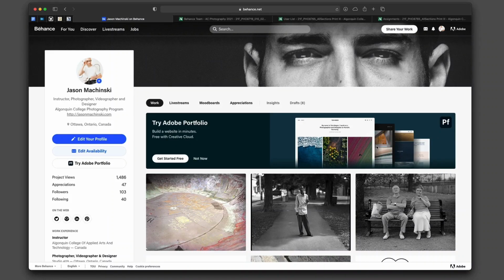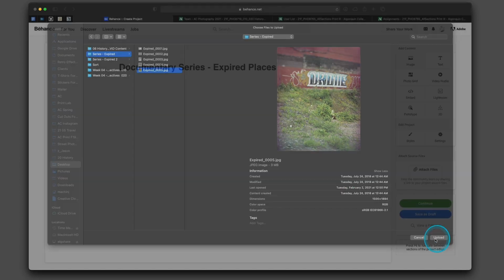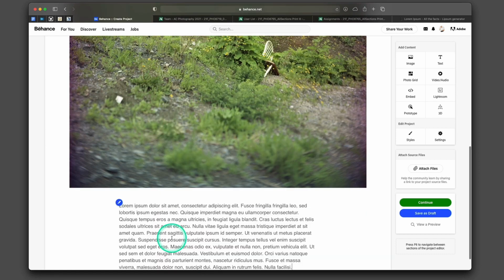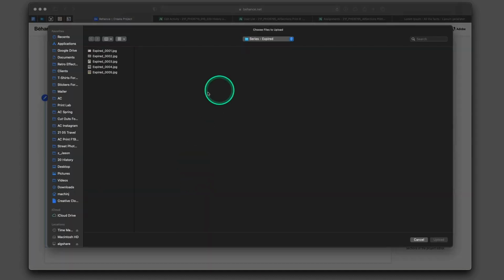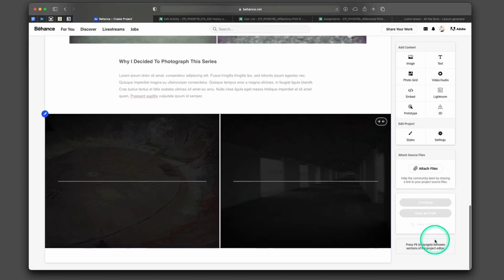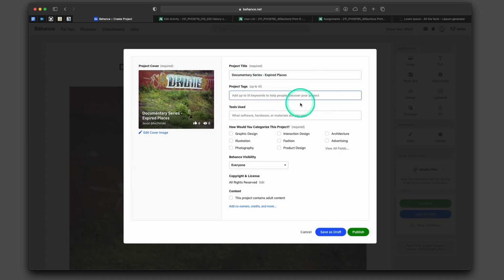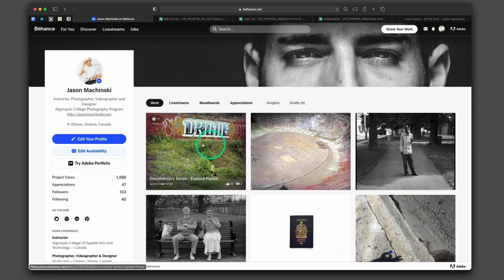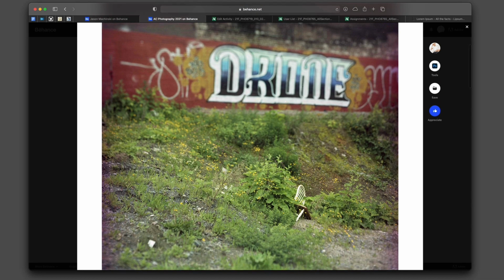Adobe Behance Create and Format a New Project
This video covers the process of formatting an Adobe Behance project.

I teach this course in the Photography Program at Algonquin College in Ottawa, Canada. If you're interested, please follow along for more content. If you're truly interested, consider enrolling in the Algonquin College Photography Program. You can find more details at algonquinphoto.com.